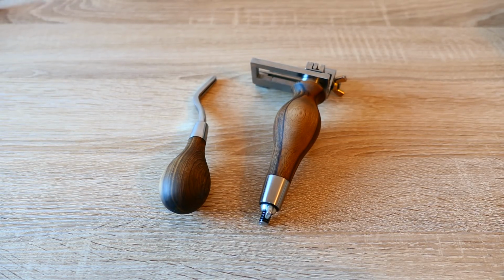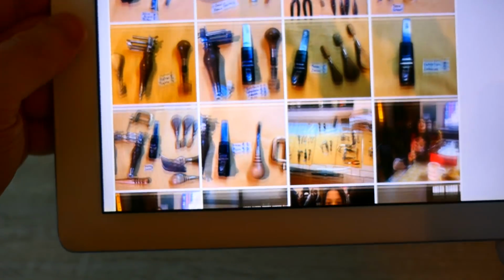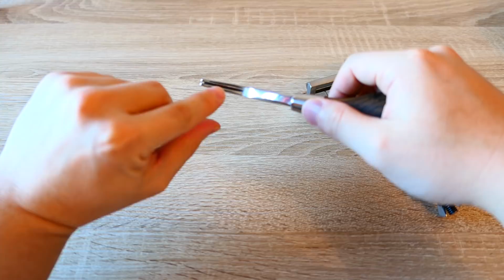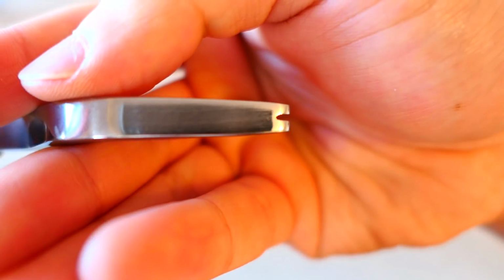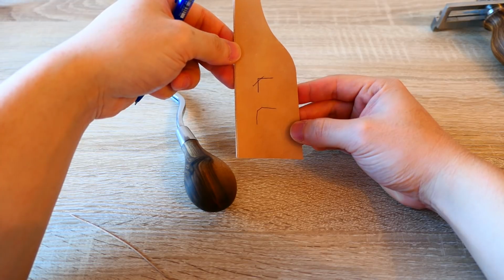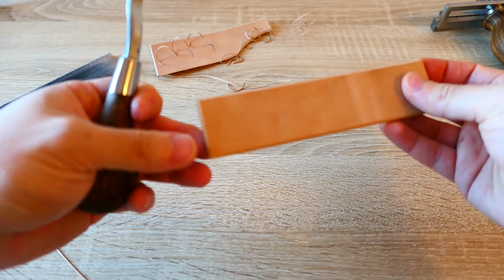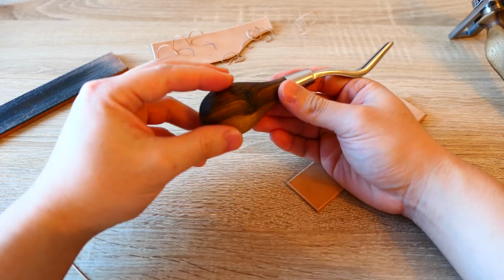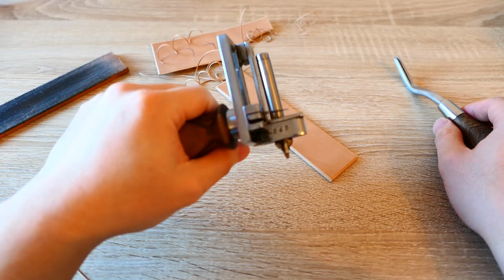Cristian Buchner Edger | from Argentina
Mata Cantos Simple